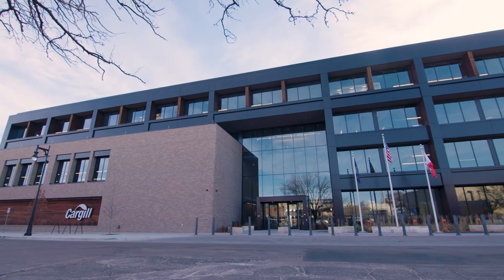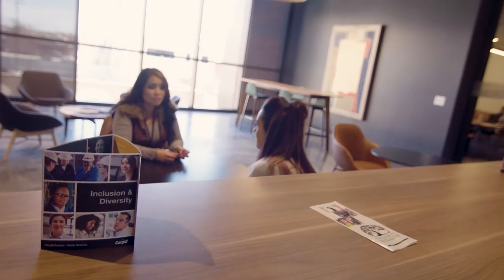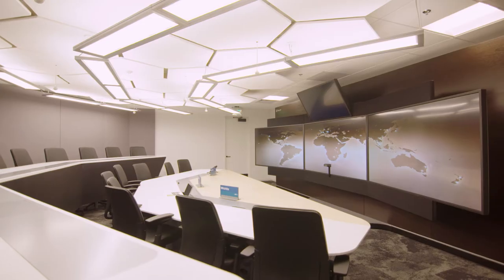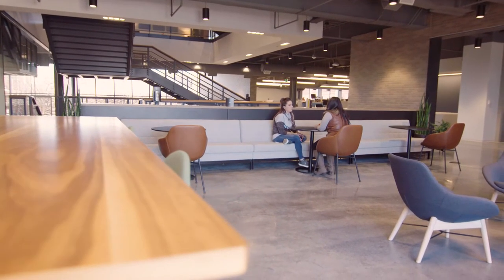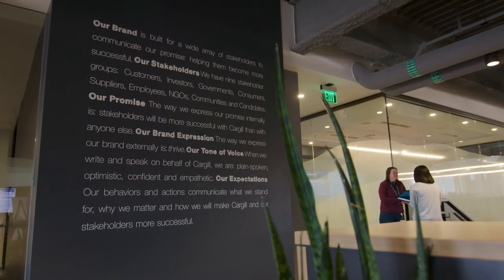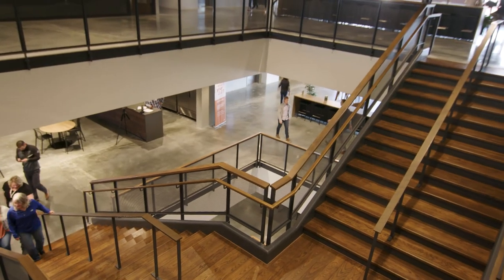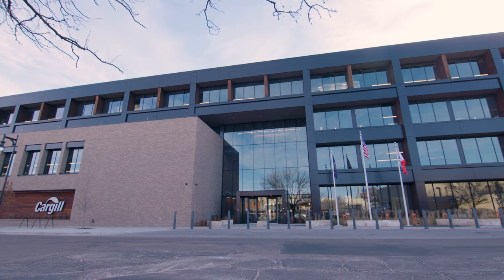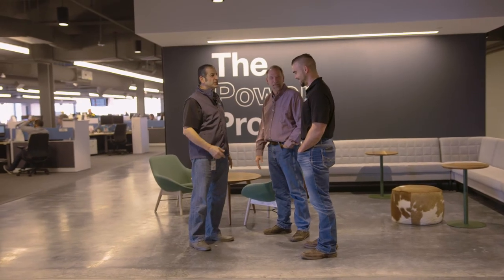Opus Case Study: Cargill Protein HQ Build-to-Suit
Cargill was changing the way they worked and needed the building to do it.

Cargill Protein is an industry leader that produces, distributes and markets beef, turkey, chicken and egg products to retail, foodservice and food ingredient companies throughout North America, and exports meat and by-products around the world.

This four-story, state-of-the-art office building in downtown Wichita embodies the protein group’s vision for future growth with a design that encourages collaboration for up to 950 employees. The building features
• immersive technology center
• presentation kitchen
• sensory center kitchen and testing booths
• 3rd floor balcony and an employee café
• 800-car parking garage

“This new facility has already impacted the overall performance for Cargill Protein,” said Natalie Gosch, Project Manager for Cargill. “There's just so many success stories in this design and build that enable how we work today.”

Project Type: office
Size: 200,000 SF
Completion: October 2018
Location: Wichita, Kansas

Services Provided: construction manager

About The Opus Group:
The Opus Group® is a family of commercial real estate development, construction and design companies headquartered in Minneapolis with offices and projects across the country. Opus operates as an integrated, multidisciplinary team with expertise in development, capital markets and finance; project management and construction; architecture, engineering and interior design. The Opus Group includes Opus Holding, L.L.C. and its operating subsidiaries: Opus Development Company, L.L.C., Opus Design Build, L.L.C. and Opus AE Group, L.L.C. Specializing in industrial, office, residential, student living, senior living, institutional and retail projects, The Opus Group has broad capabilities, deep experience and a proven design-build model that delivers solutions for customers on time and on budget. and follow @TheOpusGroup on Twitter and @theopusgroup on Instagram.